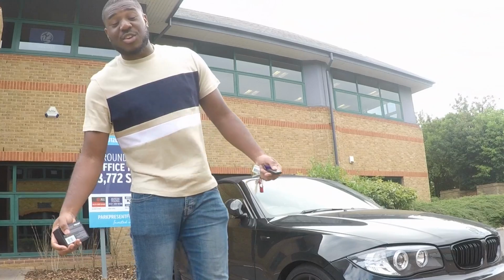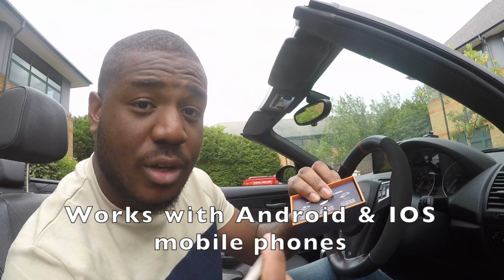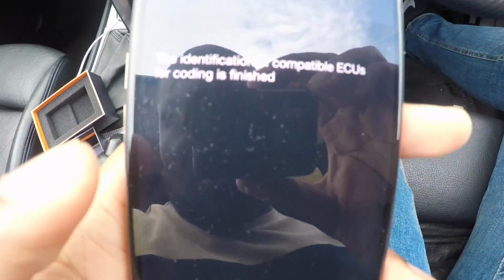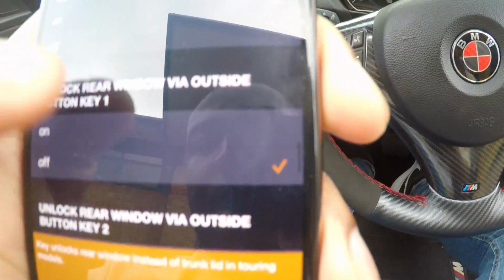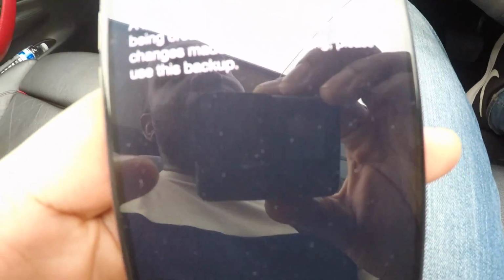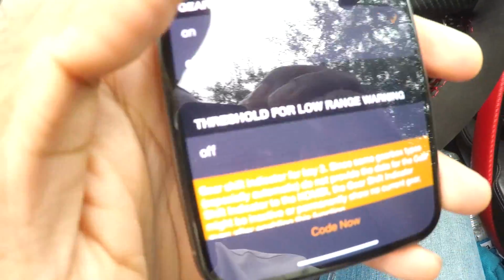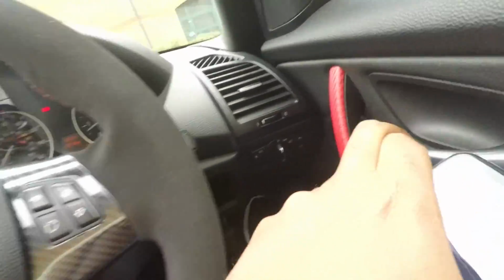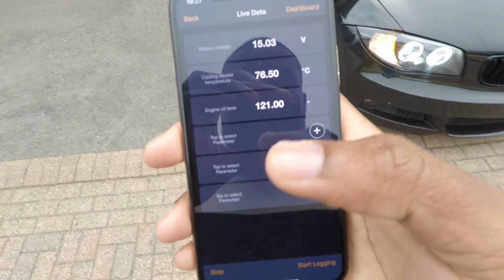Coding The BMW 1 Series E88 E87 E82 E81 New Hidden Features Unlocked! Carly Coding Device Review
The Carly Coding device has helped make the car more fun, enjoyable and can remove a lot of stress, by enabling and disable certain features, such as (Automatic start stop/ Comfort opening Roof/ Comfort Folding Door Mirrors/ Enable Daytime Running Lights).
The Carly device is simple and easy to use and works with almost all car brands as it's universal such as BMW, AUDI, VOLKSWAGEN and many more...

🔹 Current mod list for the BMW 1 SERIES E88, (many can work on E87/E82/E81):
🔸The Sat nav Android Head unit fits the BMW 1 Series E88, E87, E82 & E81

Fits BMW 1 Series E88 E87 E82 E81 (Pre-LCI)

Fits BMW 1 Series E88 E87 E82 E81 (LCI Facelifted)

🔸Link to LCI Facelifted Carbon Fibre M3 side mirror covers

▪️ Car Interior Light with app
▪️Link to Ice White/ Blue 6K H7 HID Xenon Conversion Kit (55w) (Universal fits many different cars and models)
▪️Link to Carbon Fibre Wrap For BMW Badge Emblem I used
▪️Link to - BMW 1 Series E82 E88 M Performance Style Quad Diffuser black (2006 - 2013):
▪️Link to BMW Alloy Wheel Centre Caps & M-Sport Badge Emblem (68mm)
▪️Link to Smoke Black Gloss Vinyl Headlight Taillight Transparent Tint Wrap
▪️Link to 70% Isopropyl Alcohol (Use to clean surface)
▪️Link to Tool Box